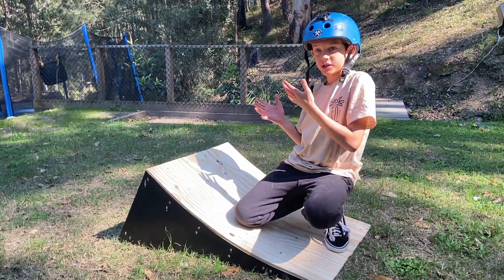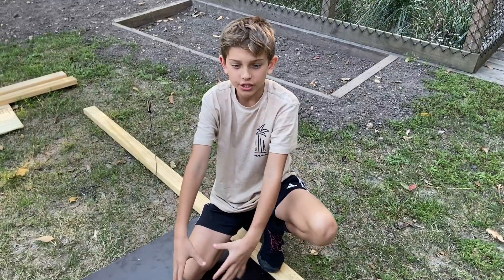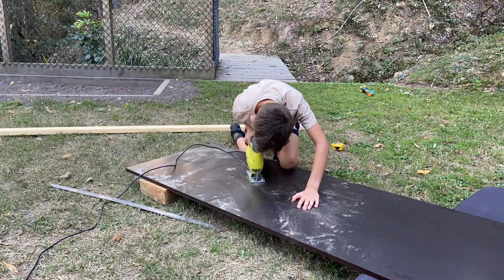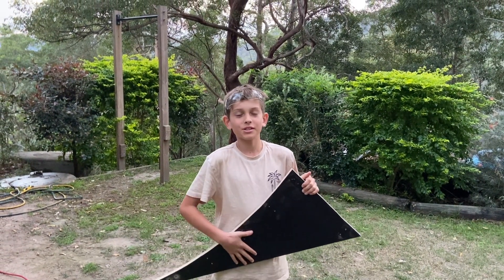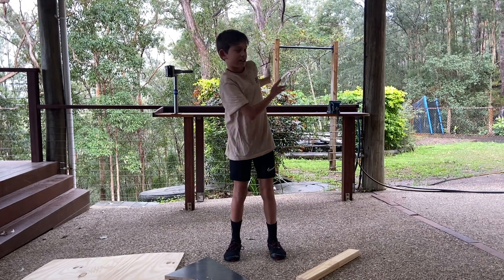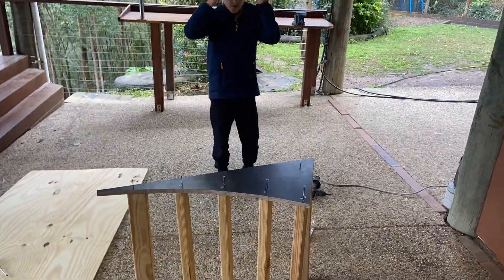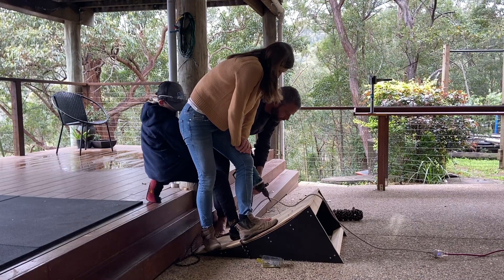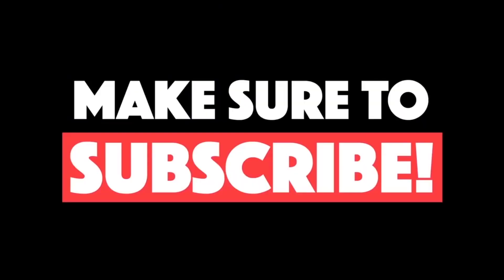How to make an insane easy and simple kicker ramp in your back yard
I spend the time over 3 days to make an awesome easy to use and easy to make kicker ramp.